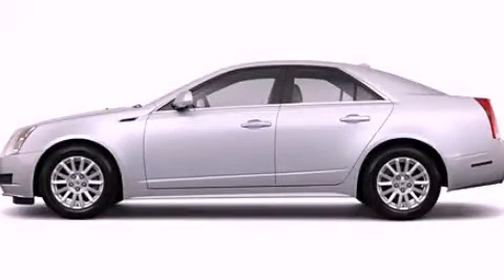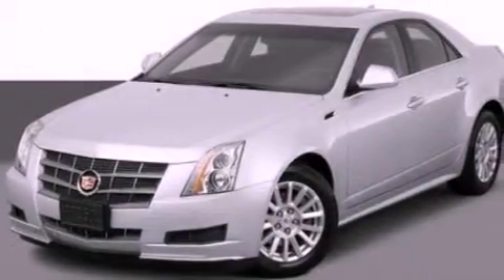Used 2012 Cadillac CTS Northbrook IL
Year : 2012

 Make : Cadillac

 Model : CTS

 Engine : 3.0L V6

 Trans . : Automatic

 Interior : Gray

 Steve Foley

 100 Skokie Blvd.

 2012 Cadillac CTS Northbrook IL